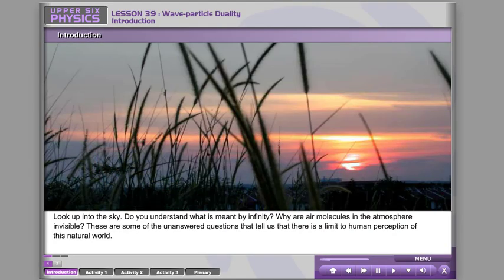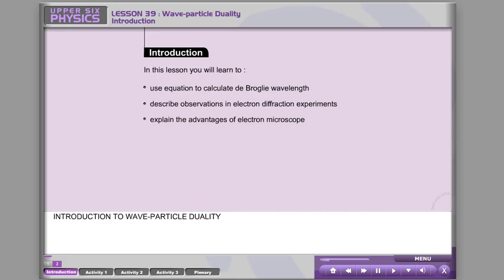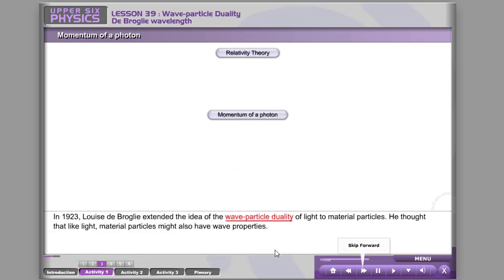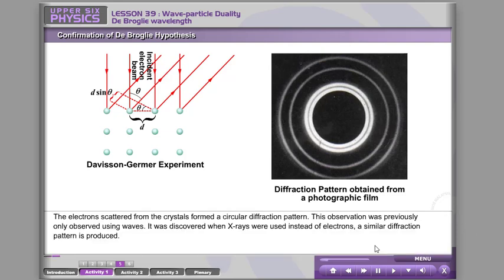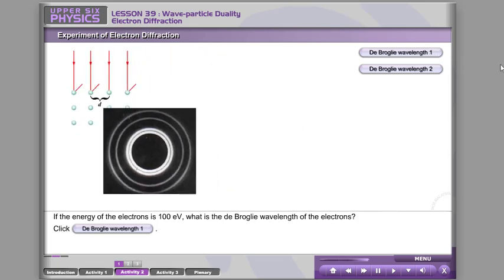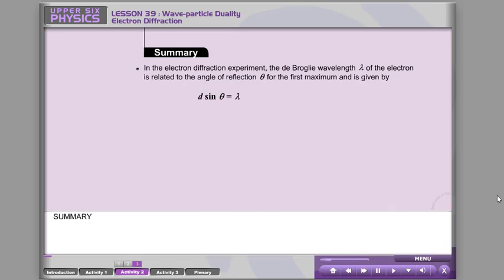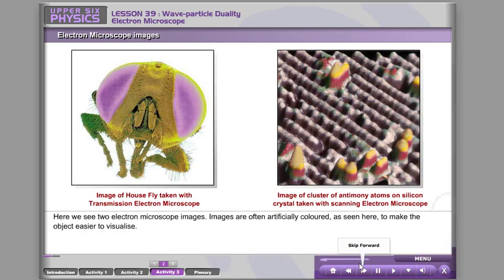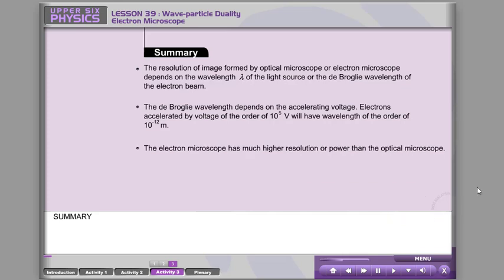24.4 Wave particle Duality